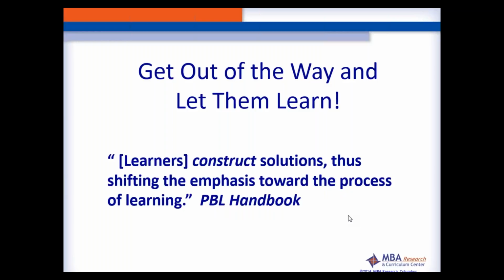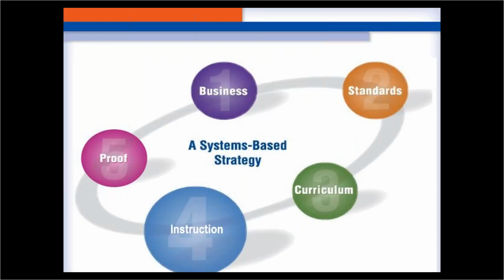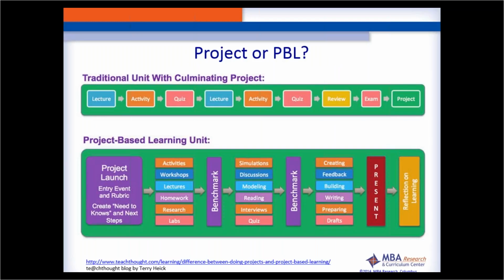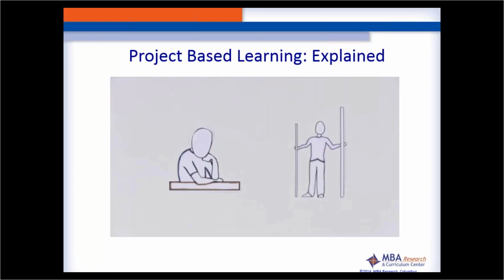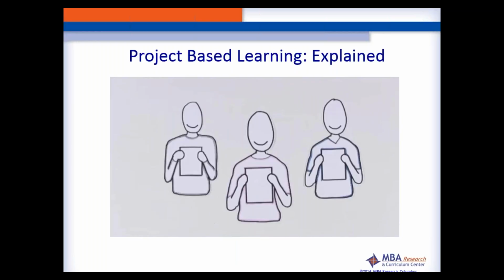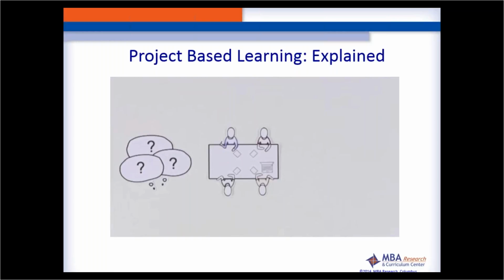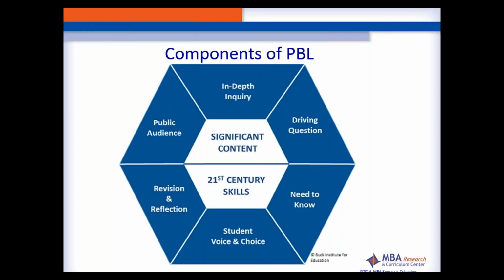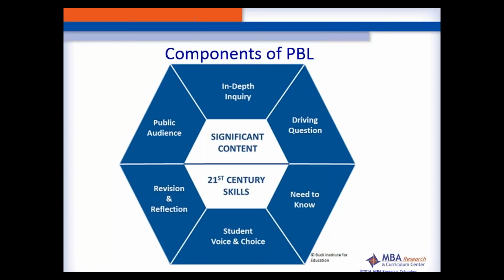Webinar: PBL - What is it??